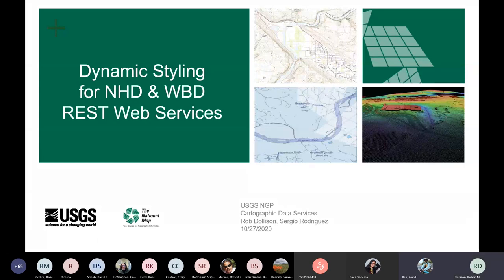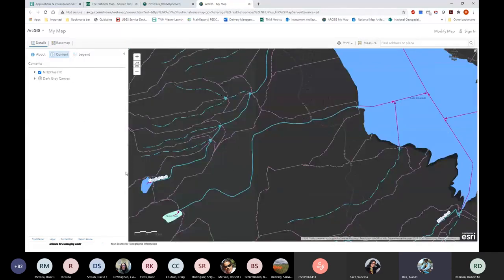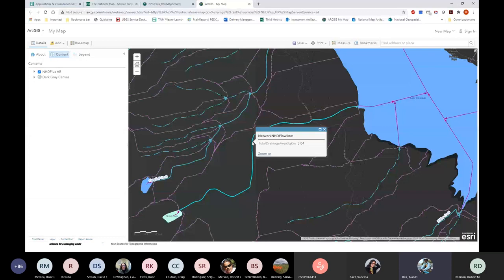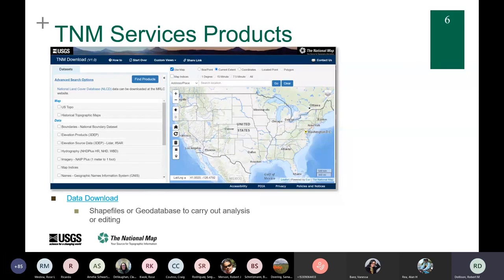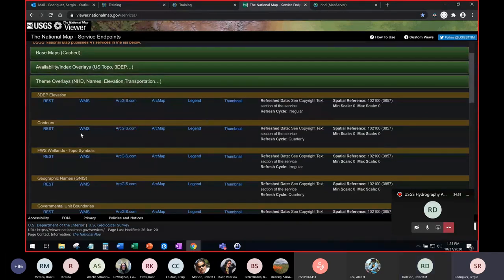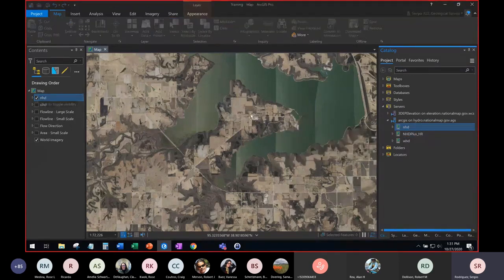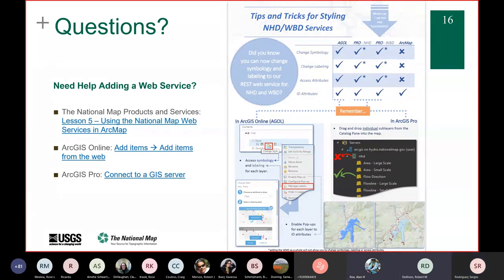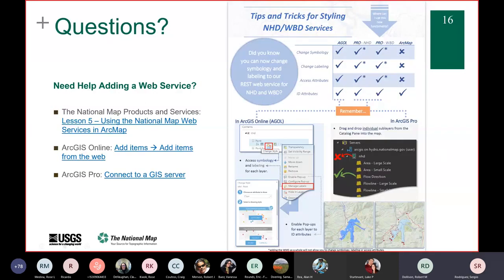Oct 27, 2020: Dynamic Styling for NHD and WBD REST Web Services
National Hydrography Advisory Call Oct 27, 2020

Rob Dollison and Sergio Rodriguez discuss web services available for hydrography data. Topics include:

• Introduction to National Map Web Services
• Resources for Connecting to Web Services
• What the Dynamic Styling Web Service Is
• Dynamic Styling in ArcGIS Online (AGOL)
• Dynamic Styling in ArcGIS Pro